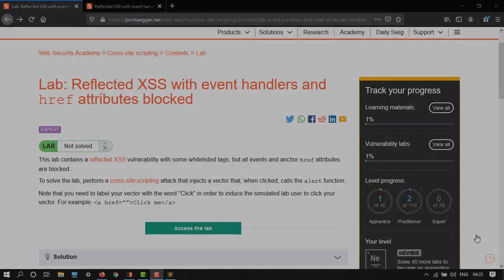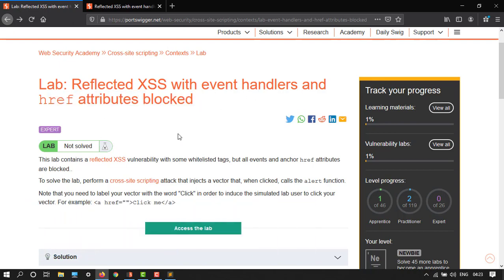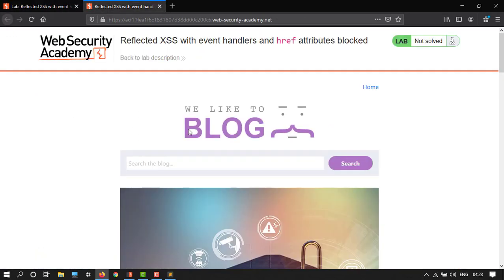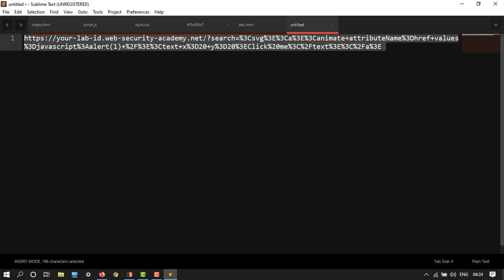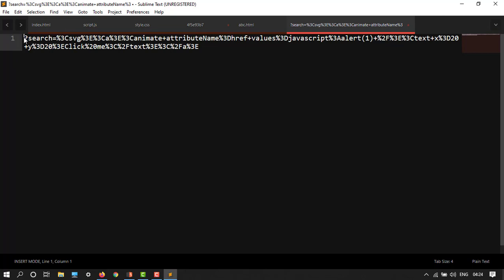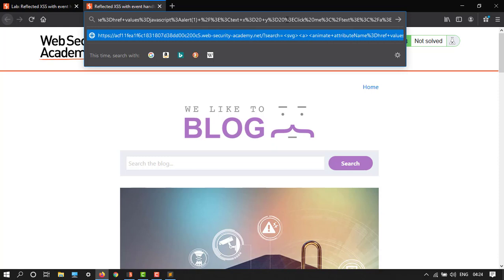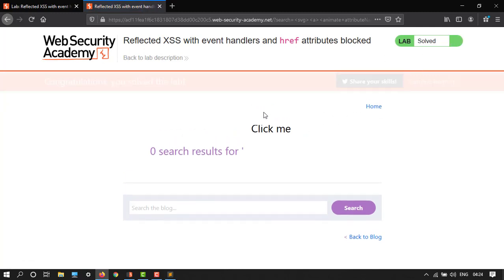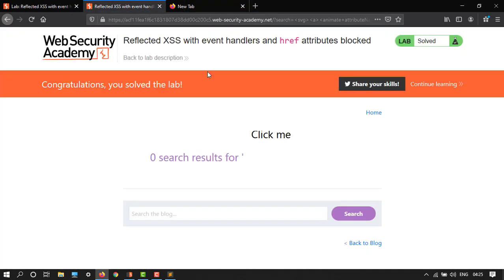Reflected XSS with event handlers and href attributes blocked || Website Hacking tutorial